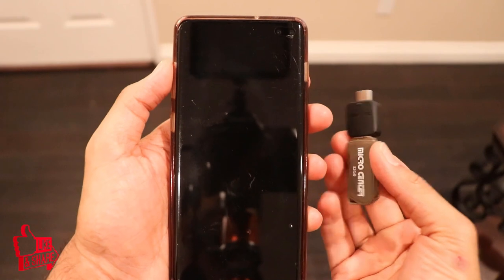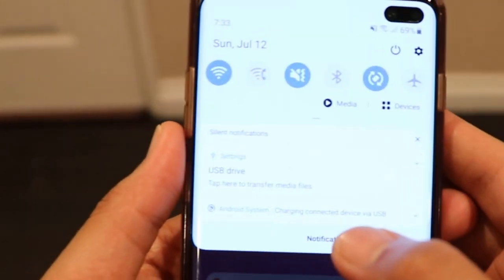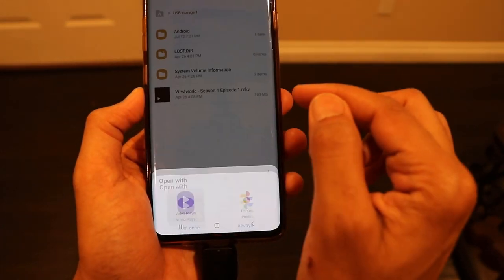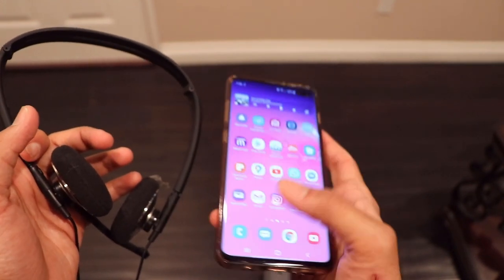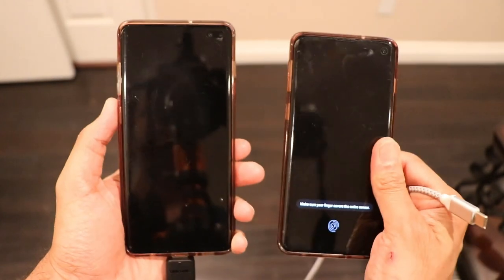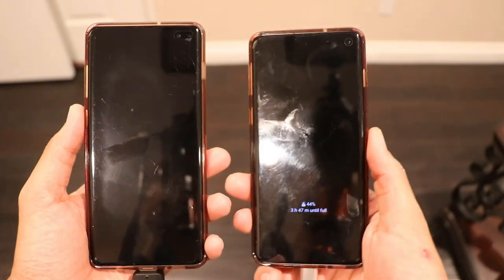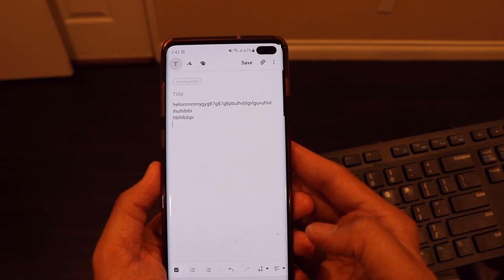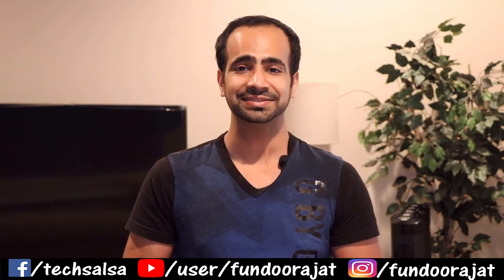Some Great Things You Can Do with an OTG Adapter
Connect pen drive to a phone - This small device called as an OTG Adapter can unlock lot of things for you if you have an Android phone. Check out how cool things you can do with your Android Phone + OTG adapter.

Link for OTG Adapter
Amazon US
Amazon India

➤ Cameras:
1. DSLR Camera: Canon EOS 80D

2. Action Camera: GoPro Hero 7

➤ Microphones:
1. Wired Mic: Lavalier Mic

2. Wireless Mic
***Amazon USA
***Amazon India

3. Microphone splitter

➤ Filming Accessories:
1. Tripod: GEEKOTO 77'' Tripod Ball Head

2. Phone Stabilizer/Gimbal: Zhiyun Smooth Q

3. DSLR Light Kit: LimoStudio 160 LED light

4. DSLR SD Card: SanDisk Extreme Pro

5. GoPro Micro SD Card: Lexar 64 GB